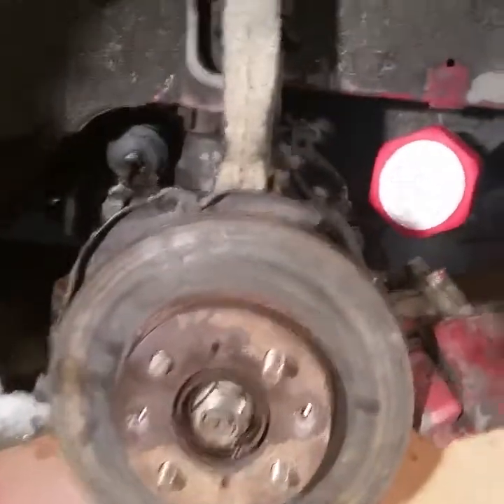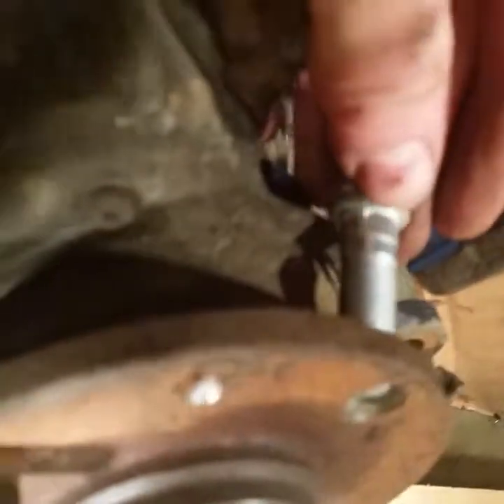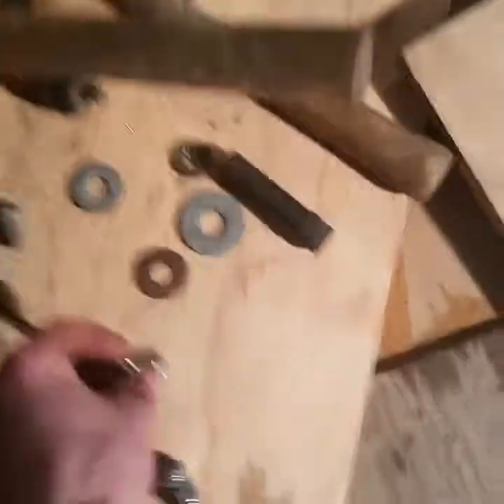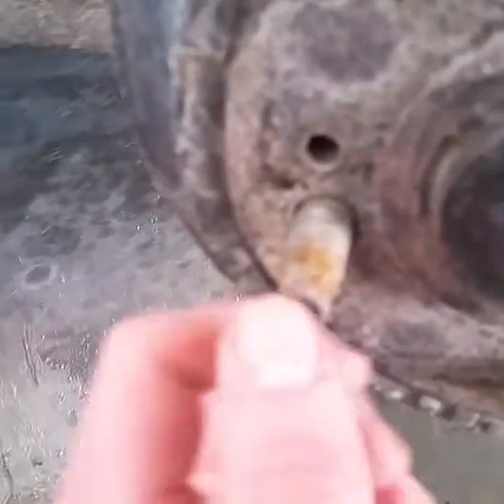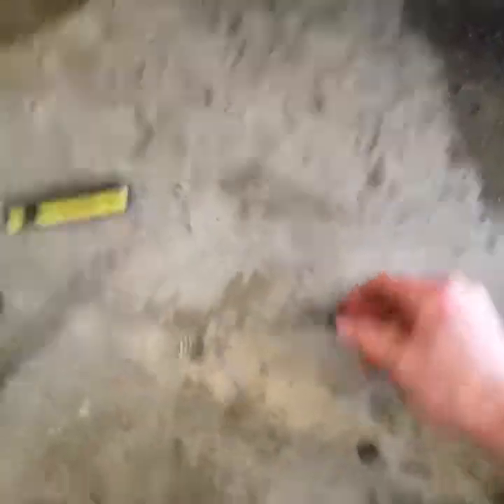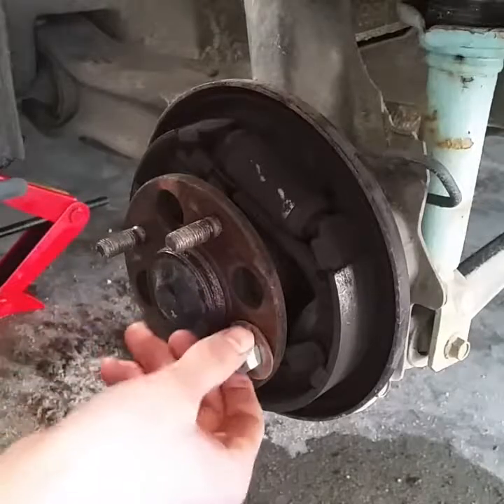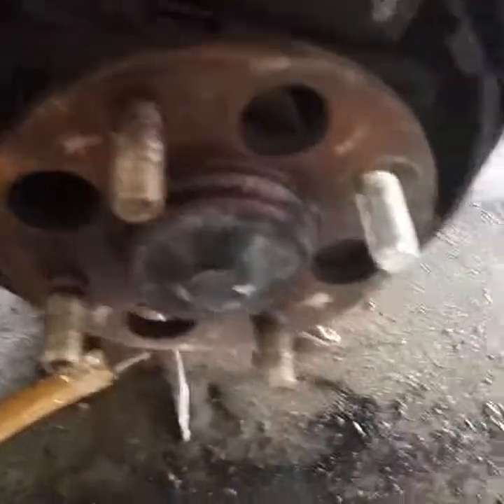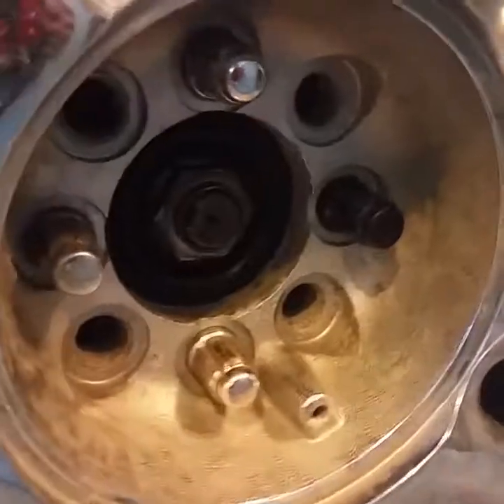Replacing wheel studs on the hatch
This is a video that I made awhile back about me replacing a front and rear wheel stud on my car.